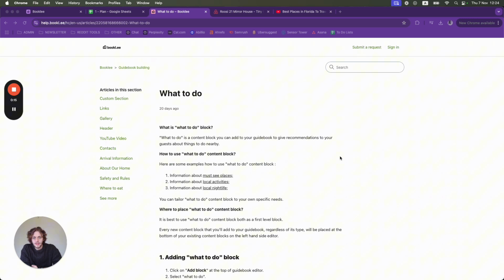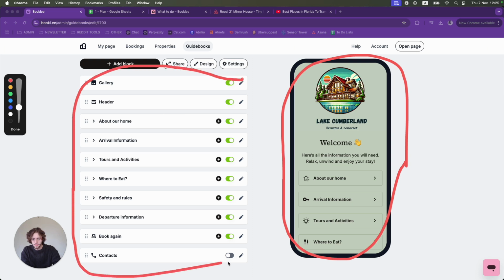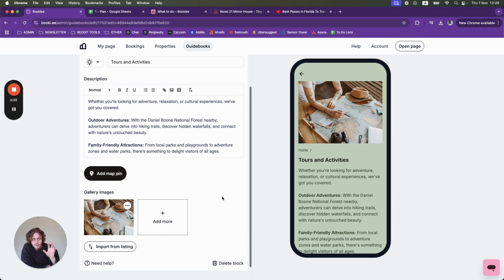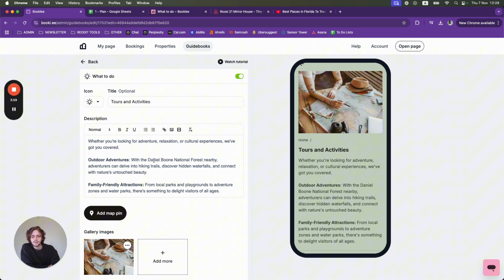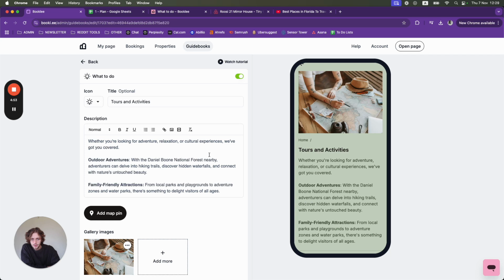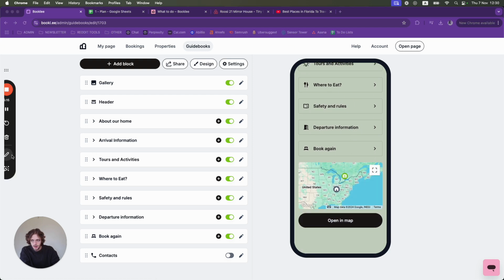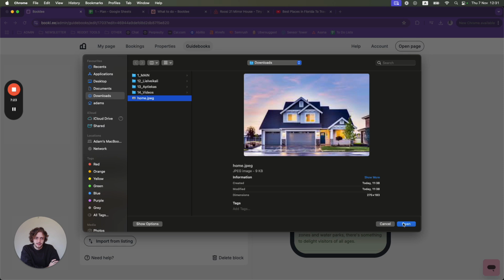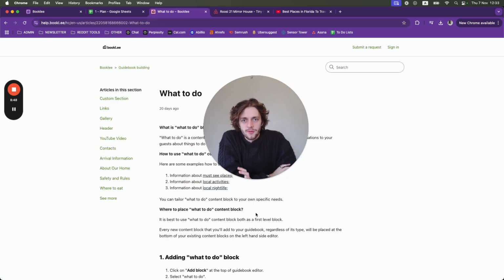What To Do - How To Edit Booklee Airbnb Guidebook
In this video we show you how to edit the "Where to Do" section for your digital guidebook.